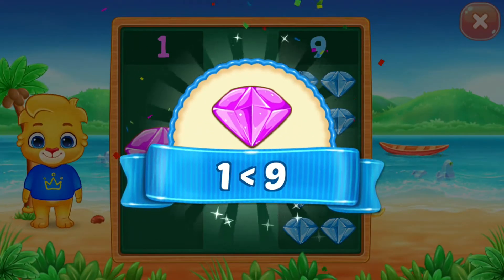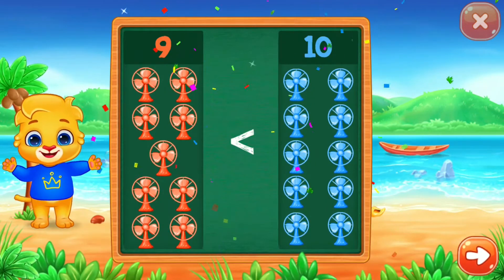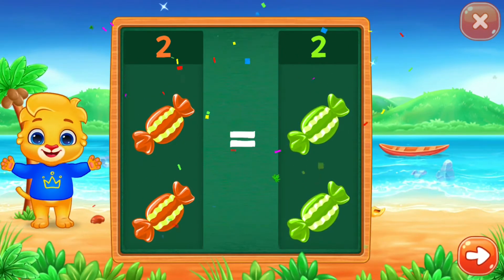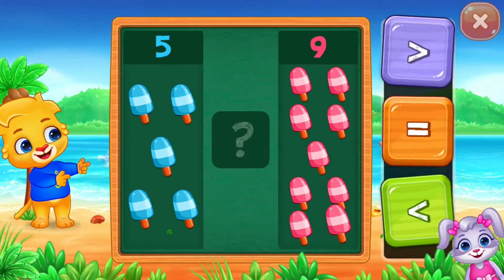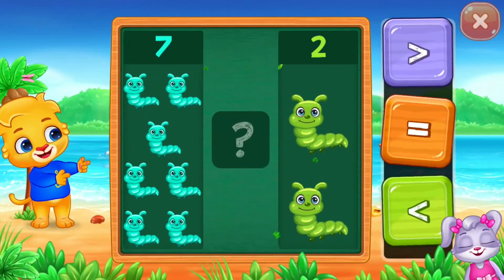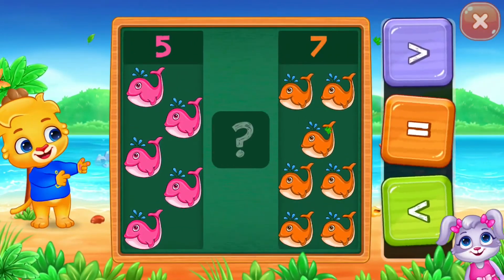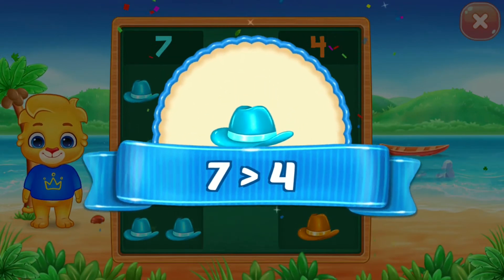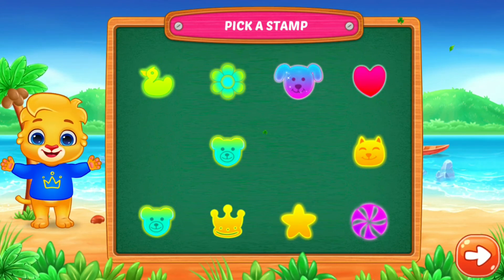COMPARE !. Educational video for Kids.Rv Appstudios.